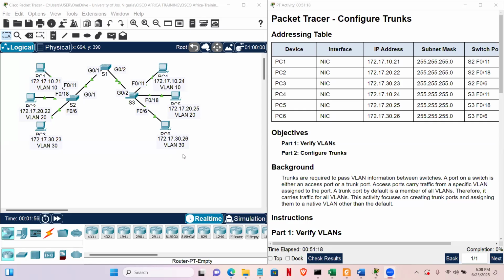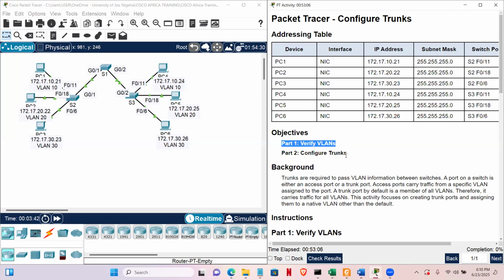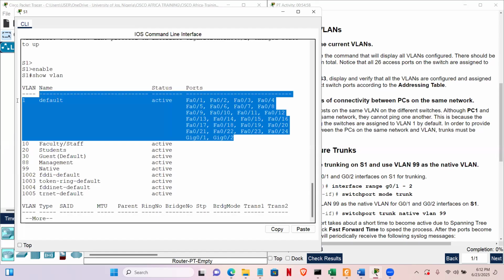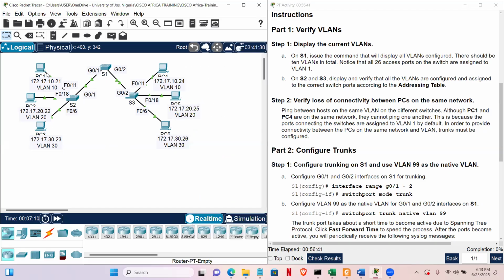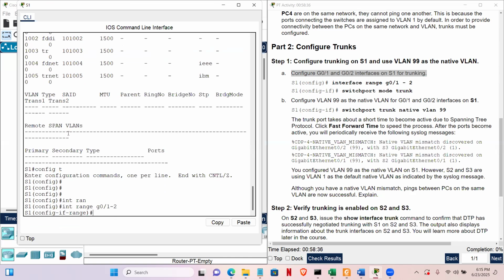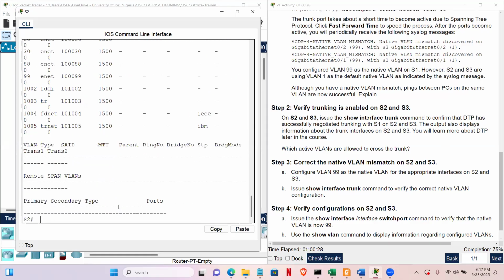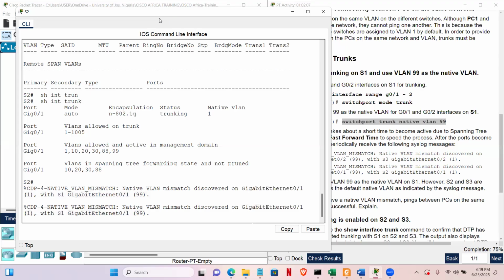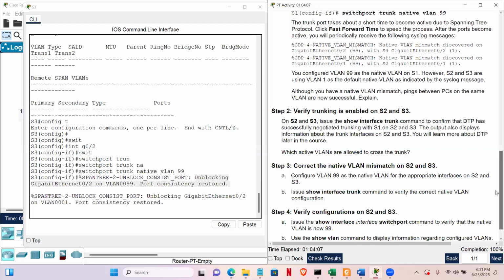PT Configure Trunks and assign native vlan to trunk ports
Objectives
Part 1: Verify VLANs
Part 2: Configure Trunks